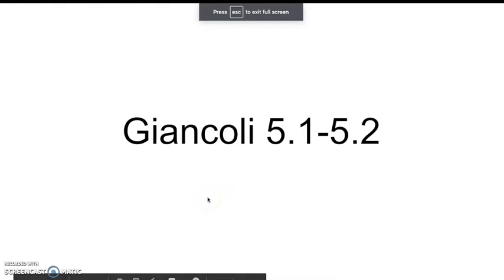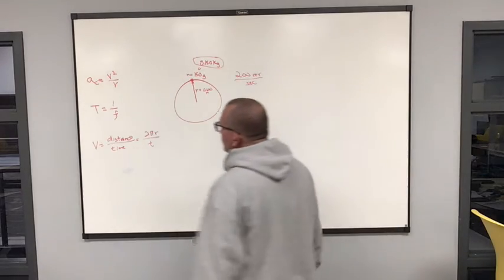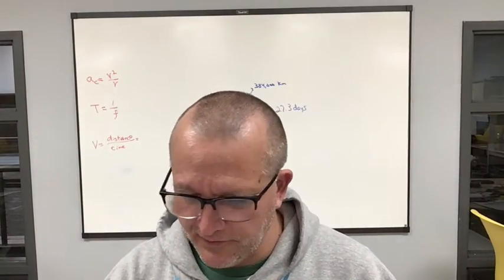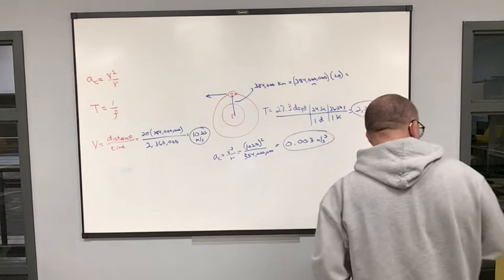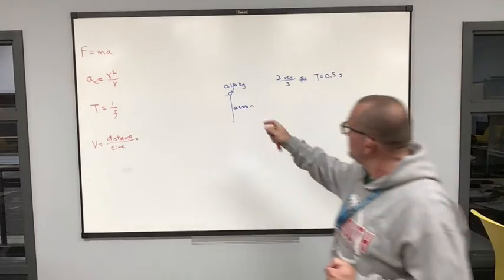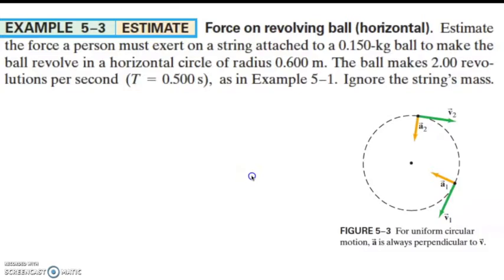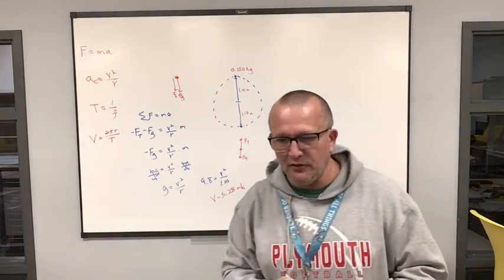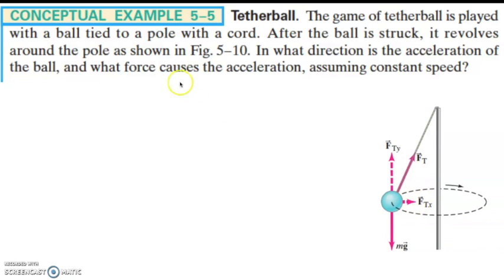Giancoli 5 1 5 2